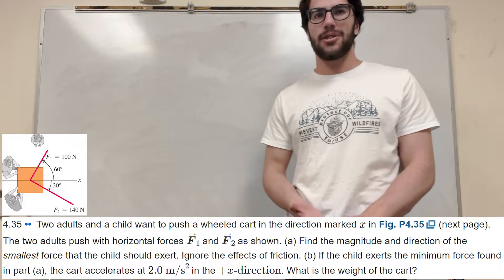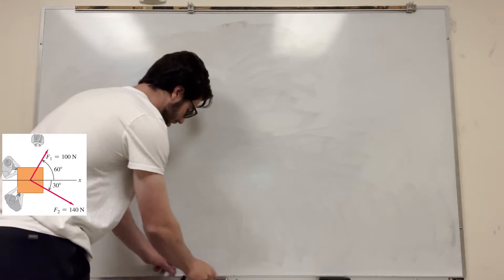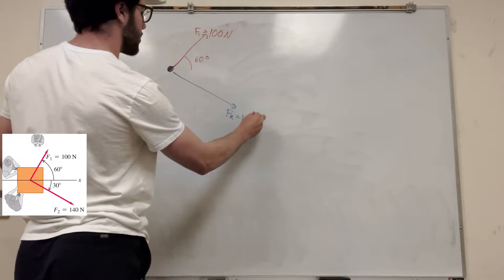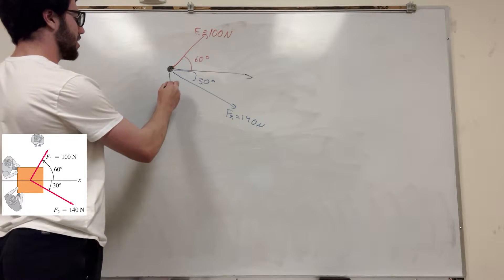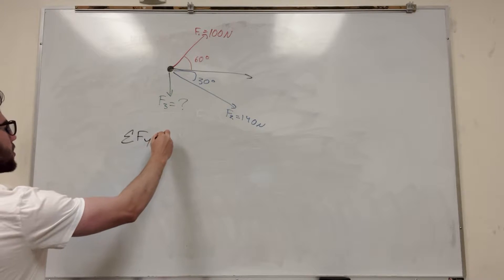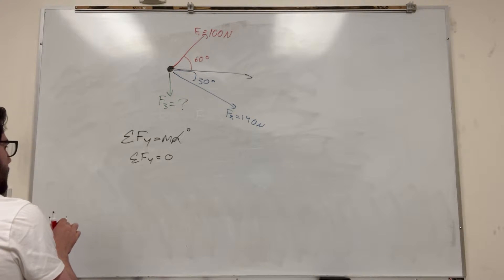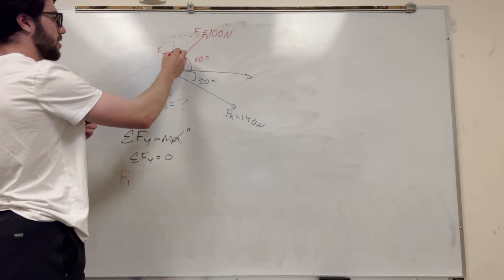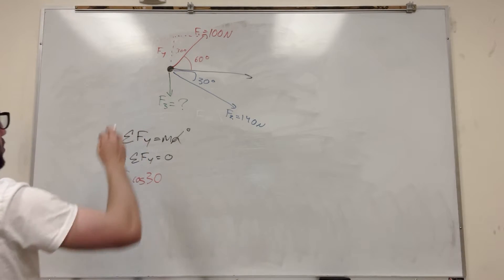Two adults and a child want to push a wheeled cart in the direction marked x - Problem 4.35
4.35 •• Two adults and a child want to push a wheeled cart in the direction marked x in Fig. P4.35 (next page). The two adults push with horizontal forces F⃗1 and F⃗2 as shown. (a) Find the magnitude and direction of the smallest force that the child should exert. Ignore the effects of friction. (b) If the child exerts the minimum force found in part (a), the cart accelerates at 2.0 m/s2 in the +x-direction. What is the weight of the cart?